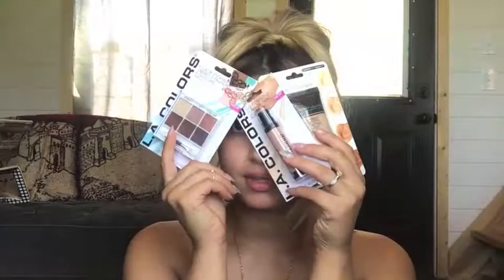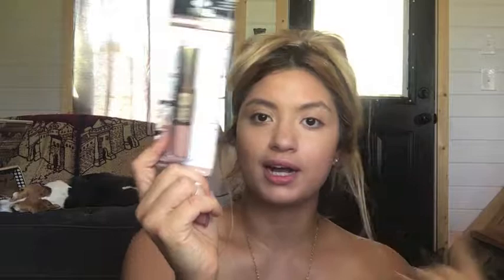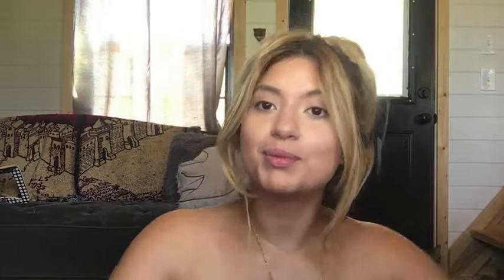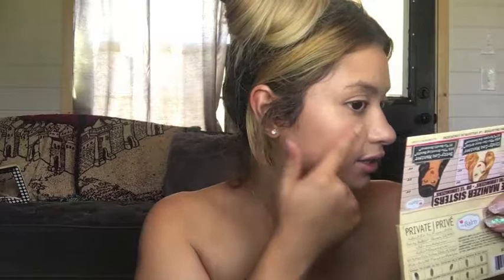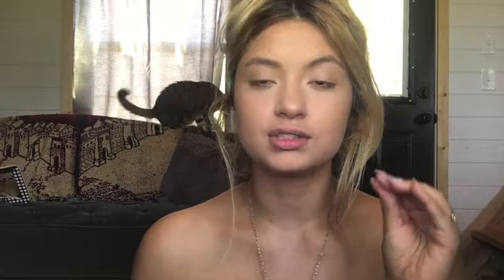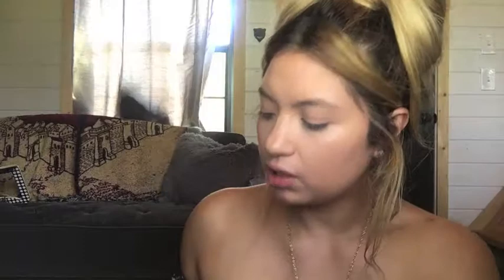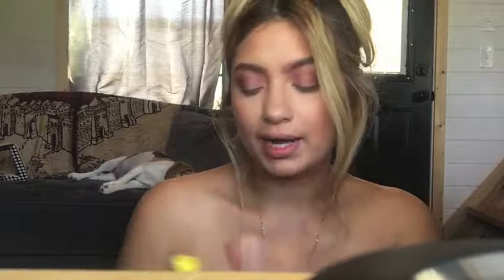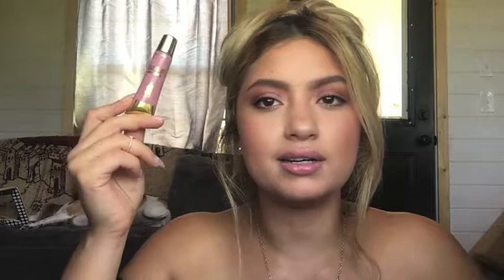Full Face of First Impressions | Cruelty Free | Glam Gone Good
Products Mentioned:

Sleek + Chic Moisturizing Foundation
Milani Retouch + Erase Light-Lifting Concealer
Milani Strobelight Instant Glow Powder | 03 Sunglow
Milani Color Harmony Blush Palette | Coral Beams
Milani Spotlight Face + Eye Strobe Palette | 03 Golden Light
Milani Prep + Set + Go Transparent Face Powder
Wet n' Wild Mega Volume Mascara
Black Radiance Precision Brow Sculptor
Black Radiance Perfect Tone Lipgloss | Cashmere

Much love,

Denise